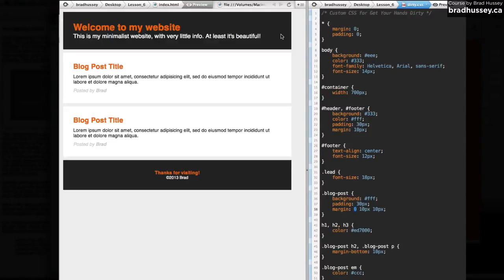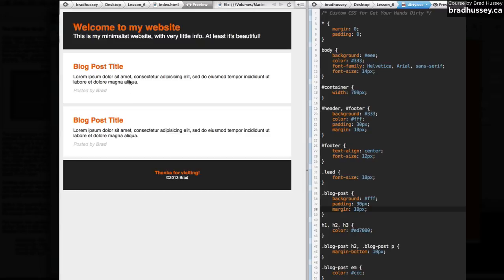Get Your Hands Dirty Minor Update